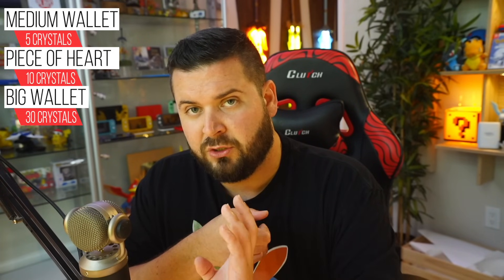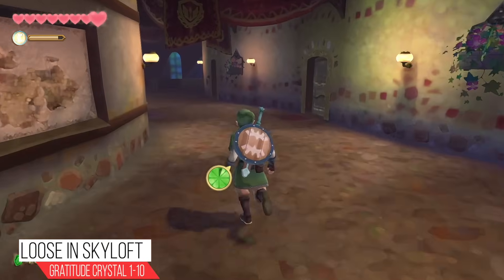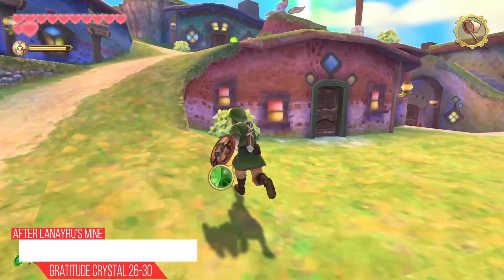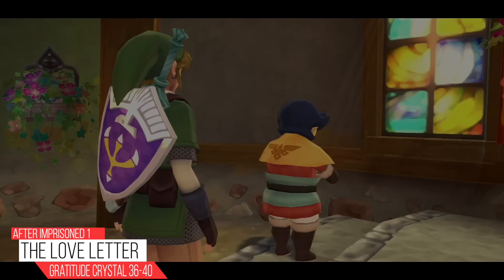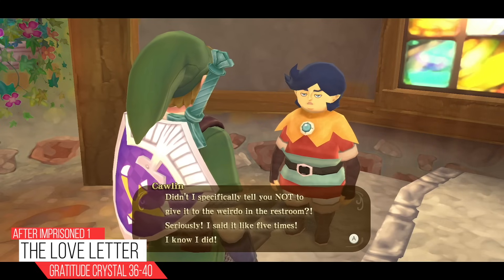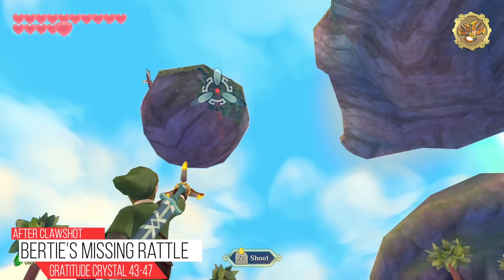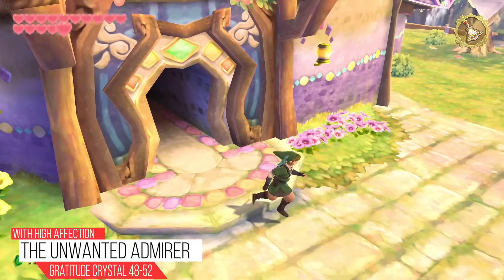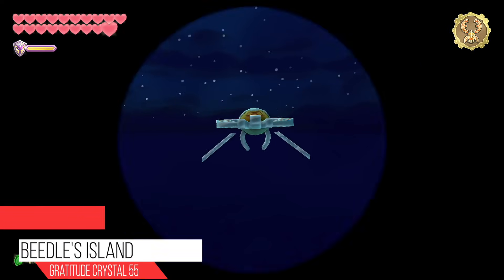How to Get all 80 Gratitude Crystals in Skyward Sword HD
The Legend of Zelda: Skyward Sword HD has 80 Gratitude Crystals. Here is How to Get all 80 Gratitude Crystals in Skyward Sword HD

0:00 Intro
2:20 01-10 Loose in Skyloft
4:16 11-15 Wryna's daughter
4:52 16-25 Parrow & Orielle
6:14 26-30 Mallara's Dusty House
7:05 31-35 Dodoh's Disk
8:12 36-40 The Love Letter
12:21 41-42 Loose at Lumpy Pumpkin
12:41 43-47 Bertie's Missing Rattle
14:11 48-52 The Unwanted Admirer
16:42 53-55 Loose with Clawshot
17:51 56-60 Fledge’s Confidence
19:41 61-65 Sparrot's Crystal Ball
21:01 66-70 Beedle's Beetle
23:01 71-75 Owlan's plants
24:25 76-80 Kina's plowing